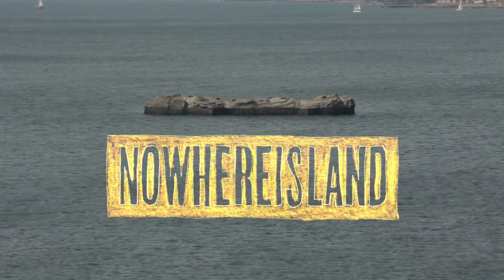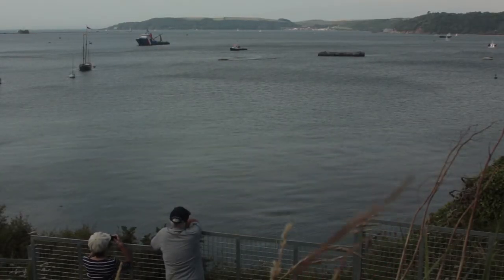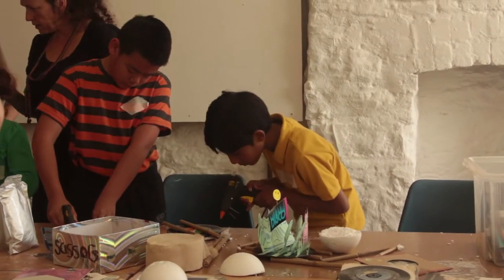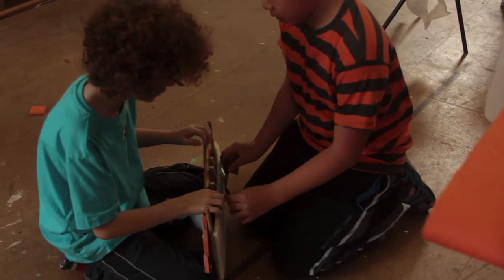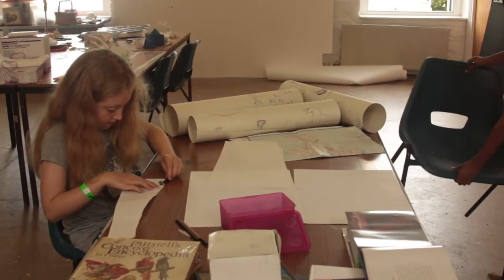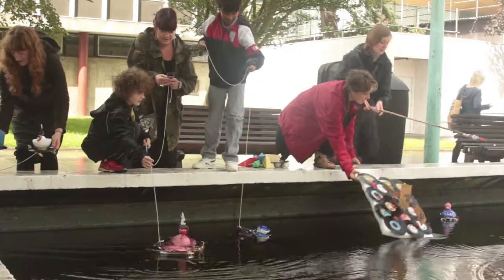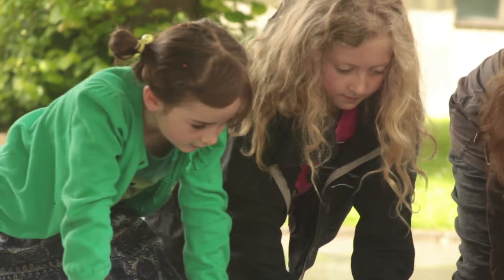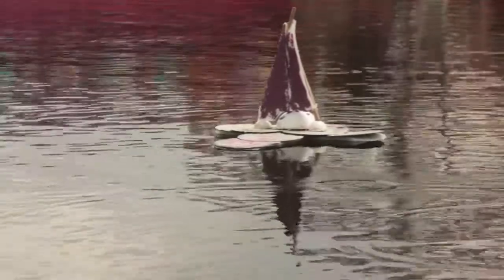Nowhereisland Workshop at Plymouth Arts Centre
We made our own island homes inspired by Nowhereisland, an artwork by Alex Hartley.
Workshop took Place at Plymouth Arts Centre during August 2012